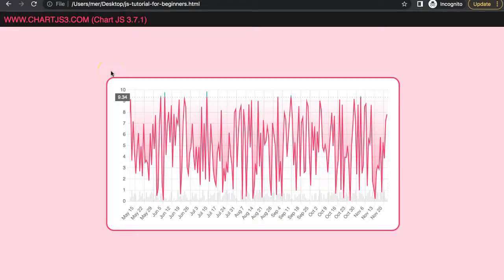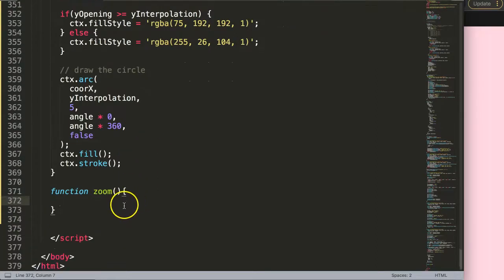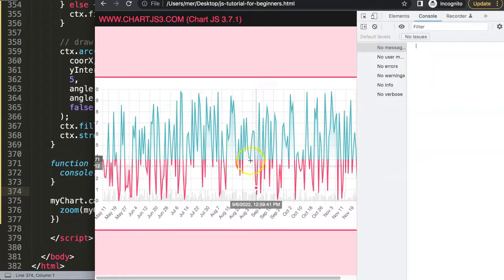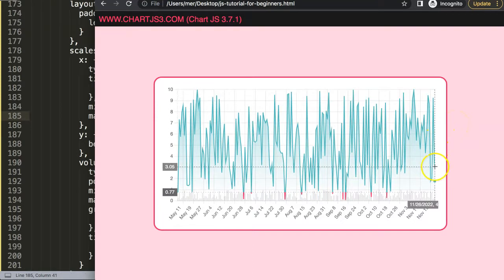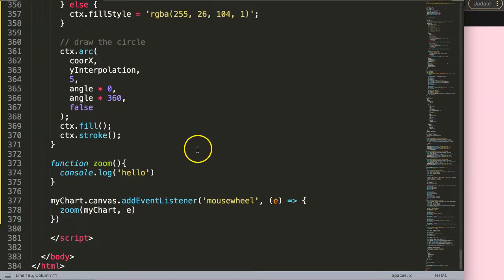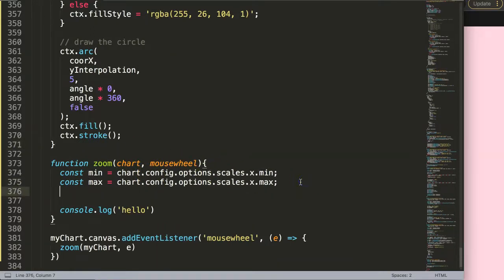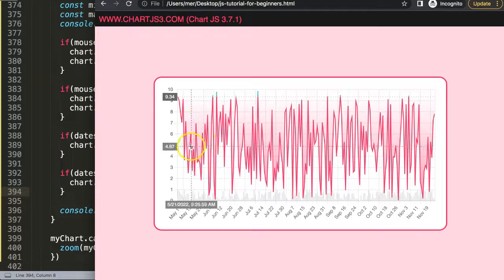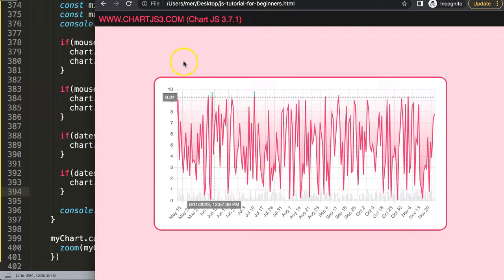How to Create a Stock Market Chart Like Coinmarketcap in Chart JS Part 15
▬ Materials/References  ▬▬▬▬▬▬▬▬▬▬

Chart JS Dashboard Series:
👍 Most Liked Video Series:

▬ About Us  ▬▬▬▬▬▬▬▬▬▬▬▬